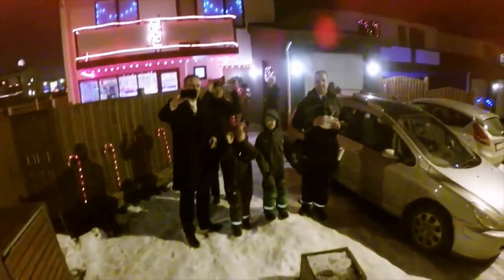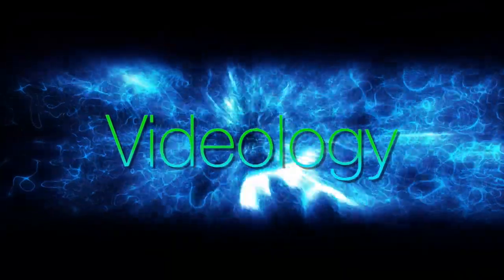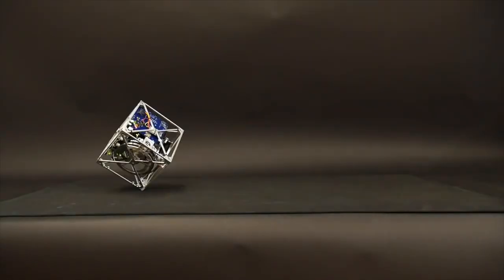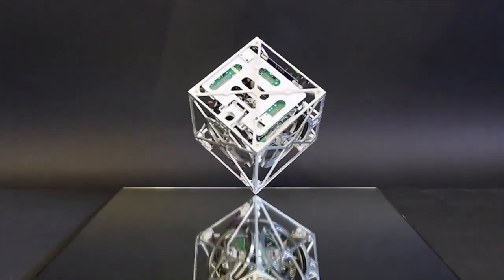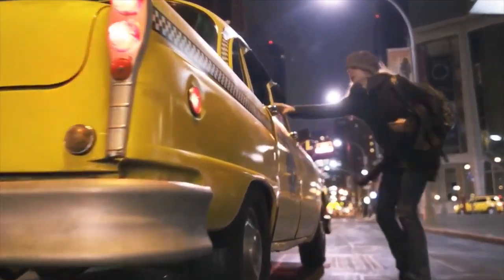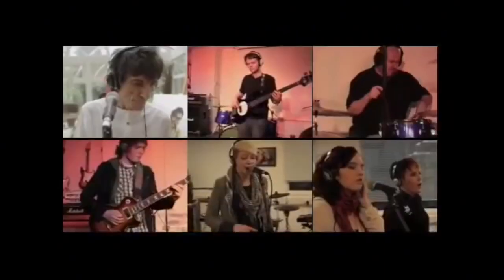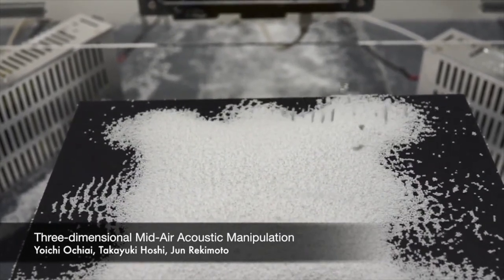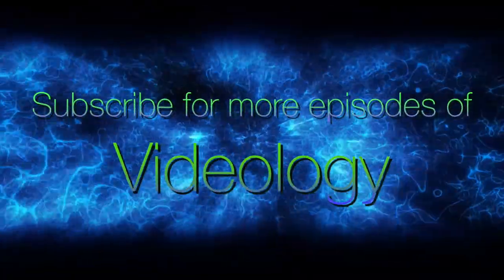Defying Gravity - Videology Ep. 1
In the first episode of Videology, we showcase videos that defy traditional thought in science, technology, and entertainment. They are...